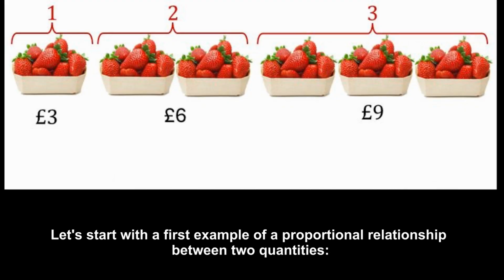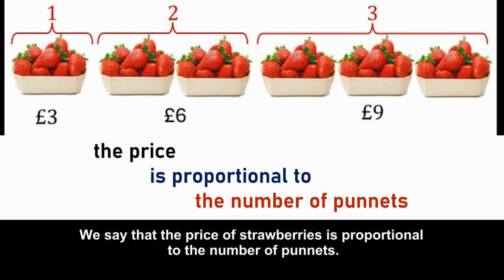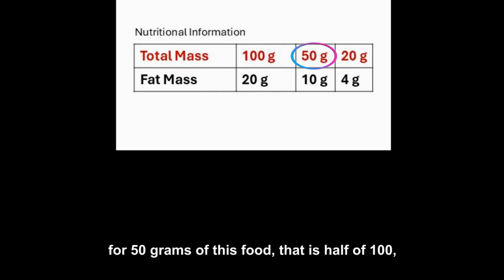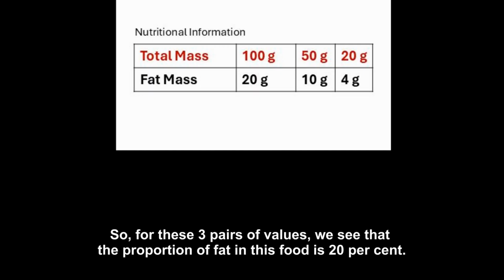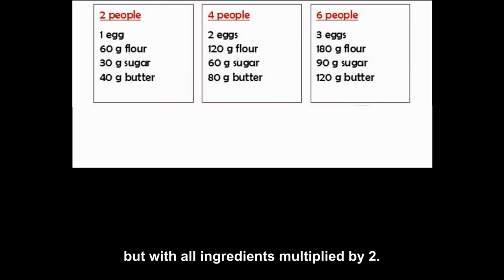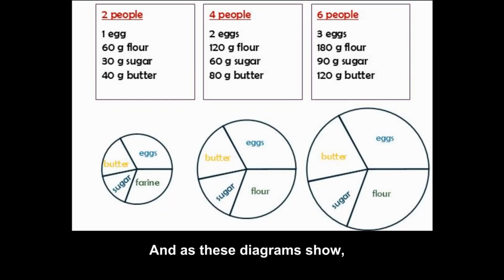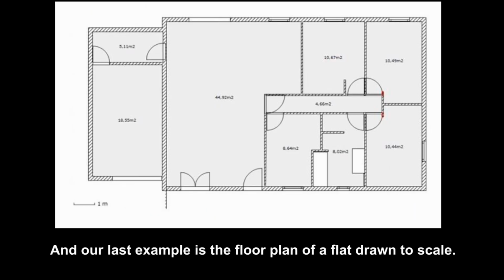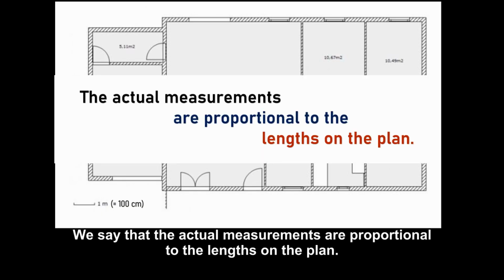[Intermediate_S1E1] Examples of Proportional Relationships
Let's look at four common examples of proportional relationships we all encounter in our daily life and get a first idea of what proportionality is.